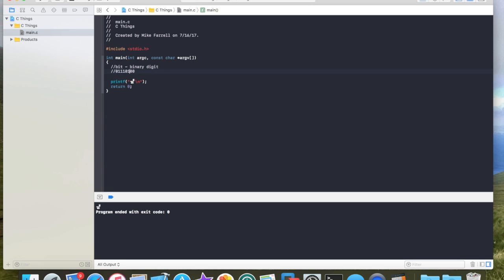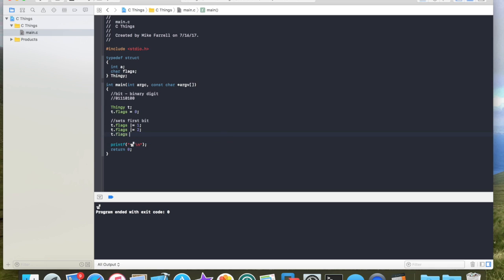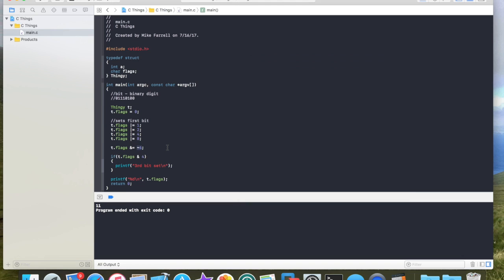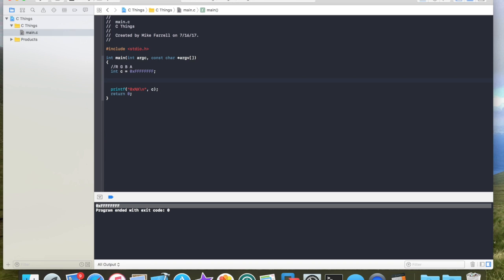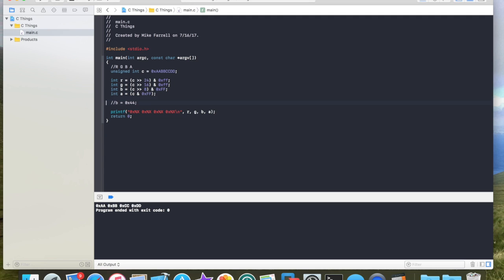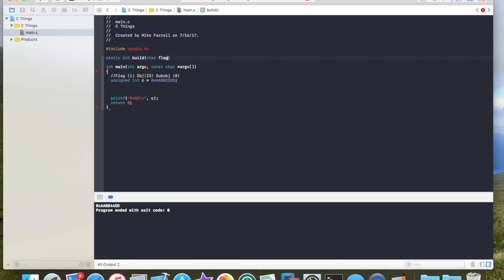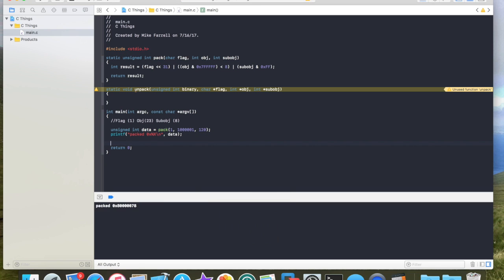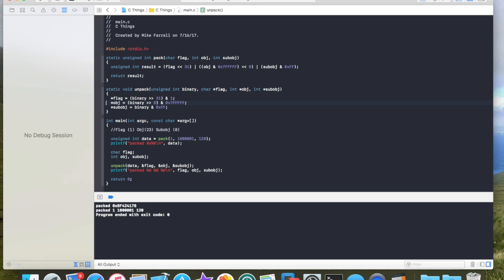Binary Manipulation in C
Working with binary/byte data using bitwise operators in C